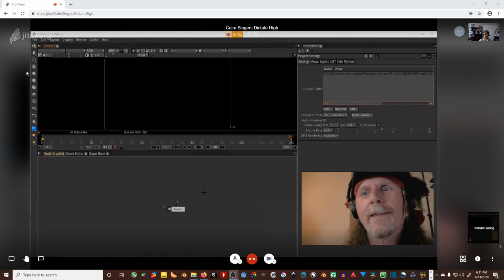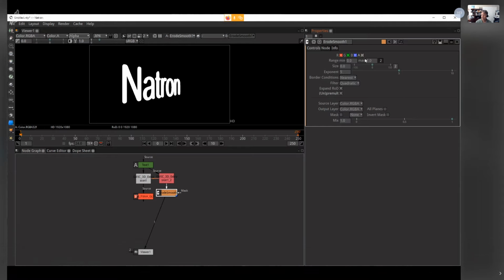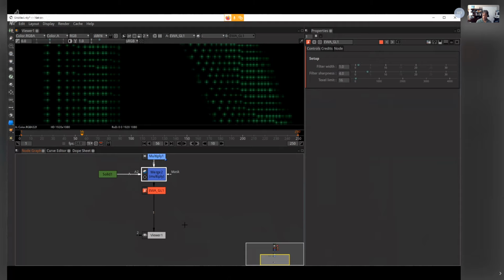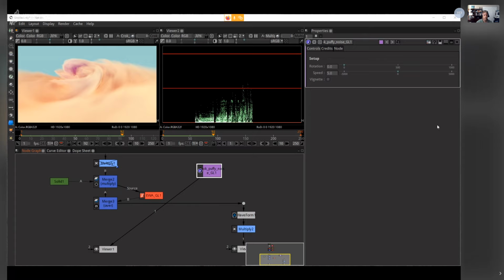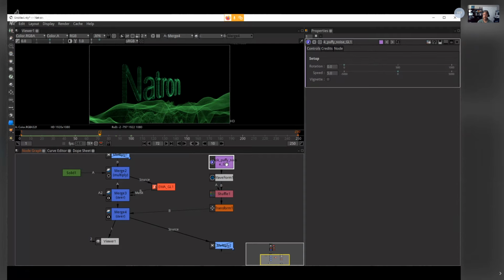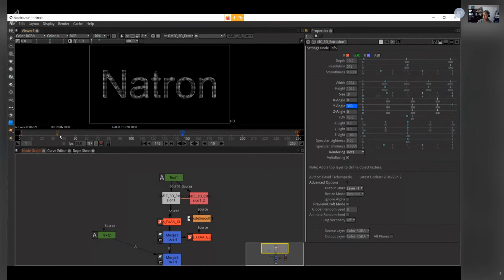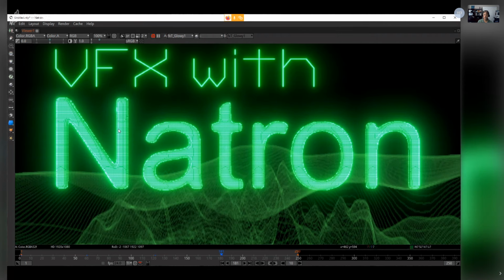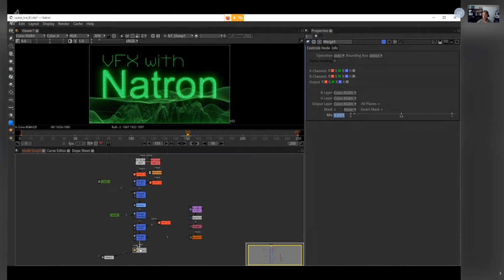Naron 3d with Natron included nodes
Naron 3d created with Natron included nodes only.